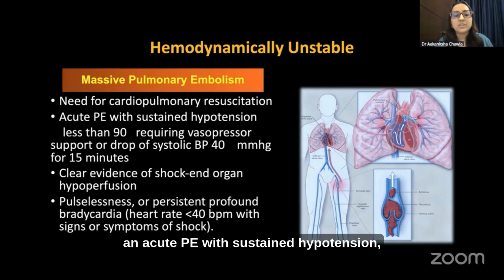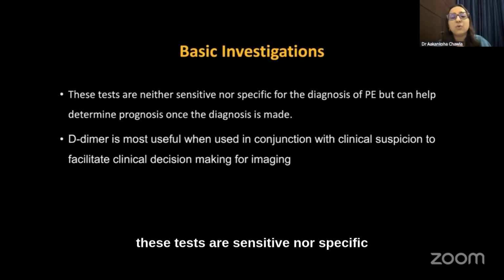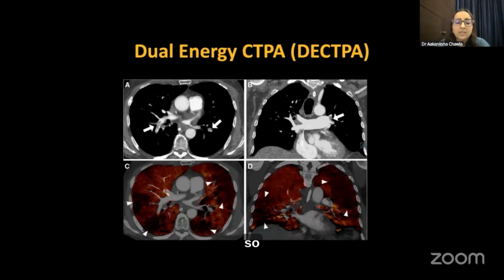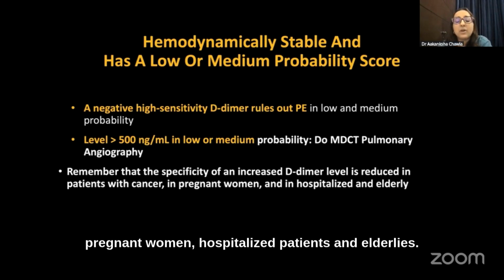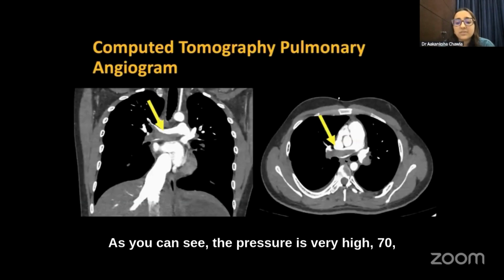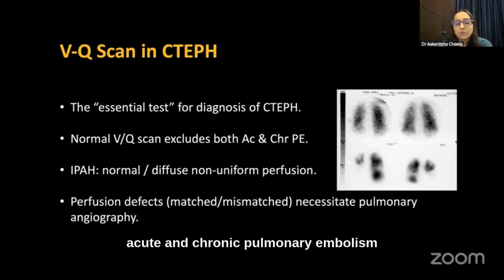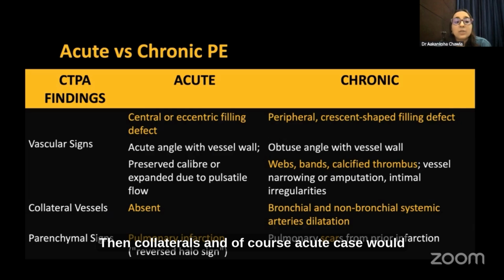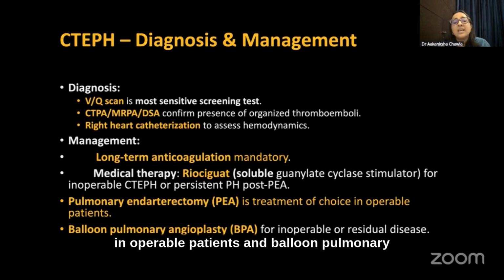Pulmonary Embolism on CTPA: Filling Defects, RV Strain & Chronic PE | Dr Aakanksha Chawla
Pulmonary embolism on CTPA: reading filling defects, judging right-ventricular strain, and telling acute from chronic thromboembolic disease.

Originally titled: Imaging in Pulmonary Embolism | Dr. Aakanksha Chawla

Chest imaging lecture with Dr Aakanksha Chawla.
For emergency, ICU, pulmonology and radiology trainees and clinicians.

In this lecture:
• CTPA technique and reading filling defects
• Right-ventricular strain signs
• Acute vs chronic thromboembolic disease
• Pregnancy and dual-energy CT

Chapters
0:00 Acute PE: first approach and stabilization
2:01 Assessing clinical probability
4:26 First tests: chest X-ray, ECG and D-dimer
6:55 CT pulmonary angiography signs
9:01 Echocardiography findings
10:08 V/Q scan and MRI
12:02 D-dimer and case examples
13:50 Thrombolysis in massive and submassive PE
16:03 Catheter-directed therapy and follow-up
18:05 Long-term anticoagulation
19:14 Chronic thromboembolic pulmonary hypertension
21:11 CTEPH on CT, dual-energy CT and angiography
26:05 Summary

Topic focus: Pulmonary embolism | CTPA interpretation

Related searches this video answers:
• ctpa pulmonary embolism findings
• rv strain on ct
• acute vs chronic pe ct
• pulmonary embolism radiology signs
• pe in pregnancy imaging

Pulmonology Insights with Dr Aakanksha Chawla: chest imaging teaching and CRCCID Module Recaps for clinicians, without fluff.